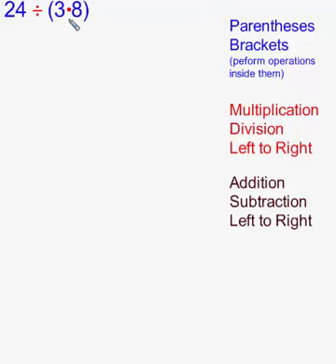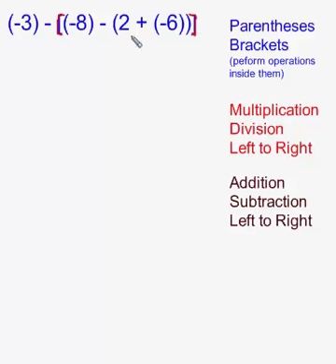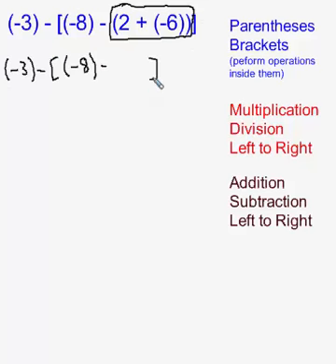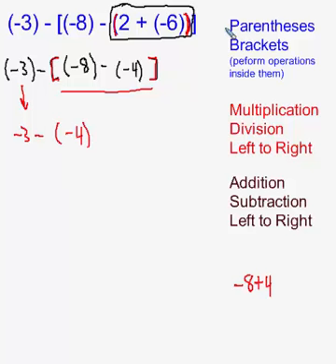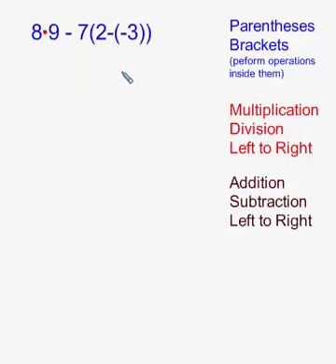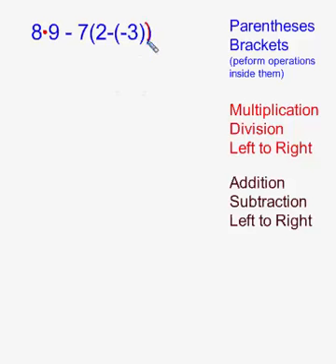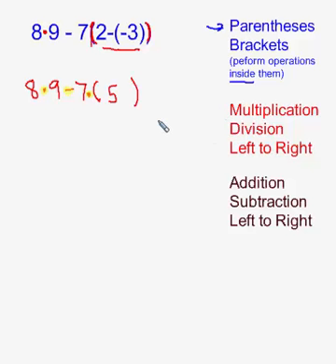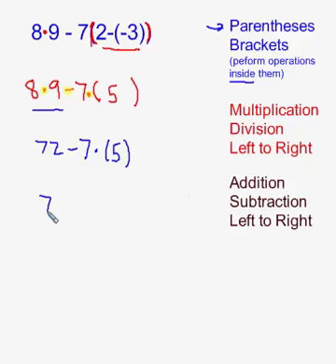Order of Operations (no exponents)